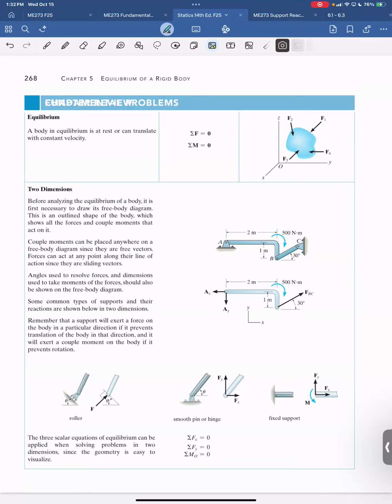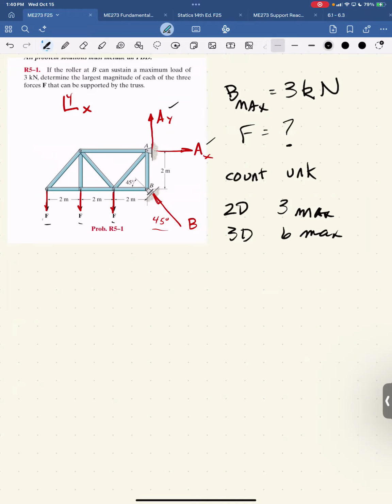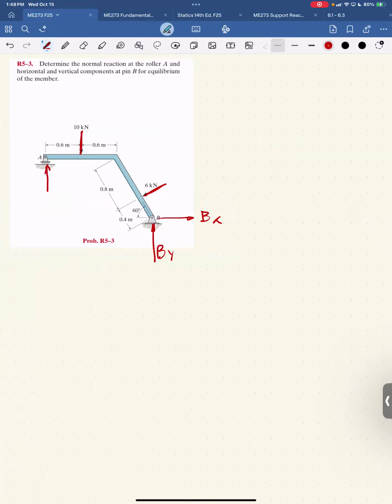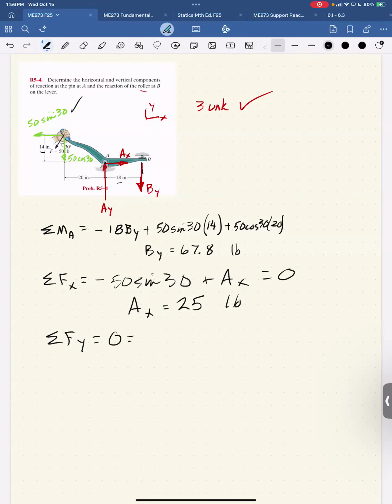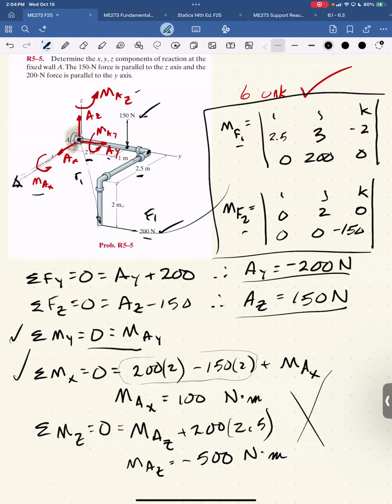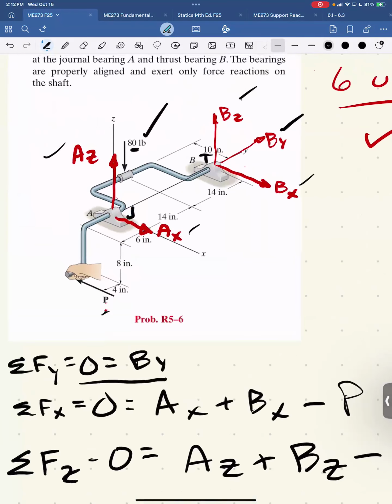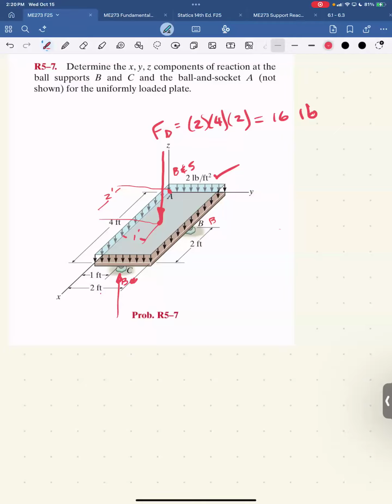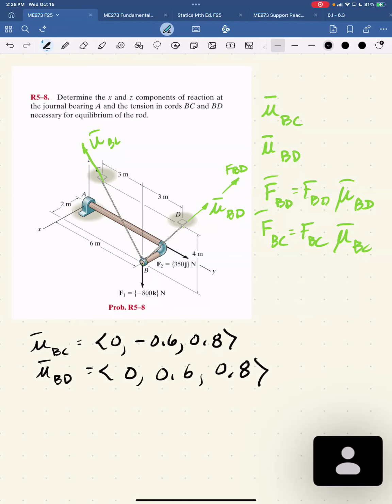ME273 Statics - Ch. 5 - Equilibrium of a Rigid Body Review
Lectures for the Mechanical Engineering courses Statics and Dynamics.